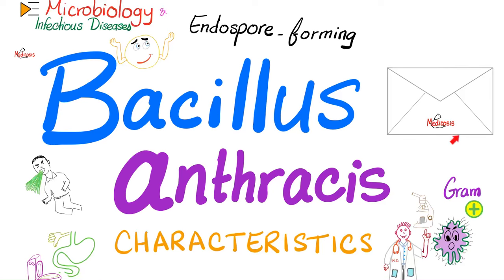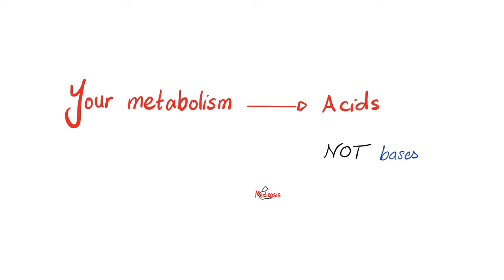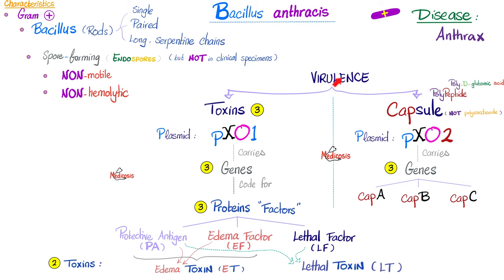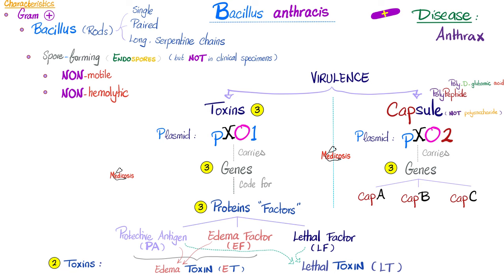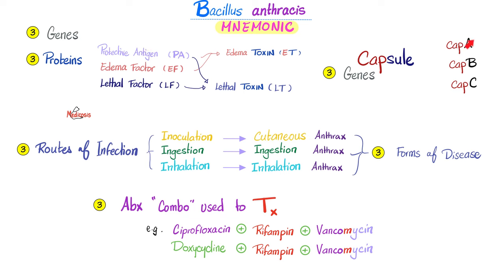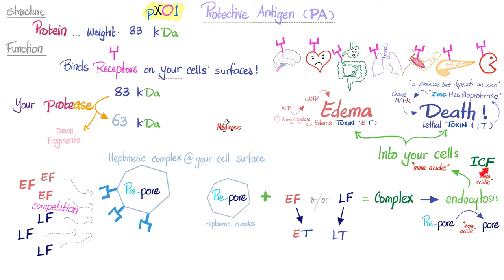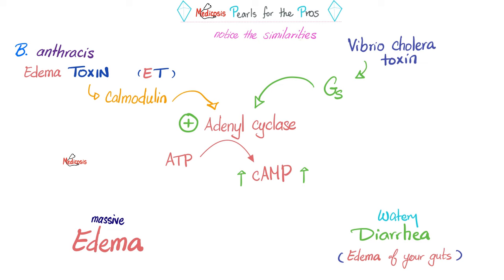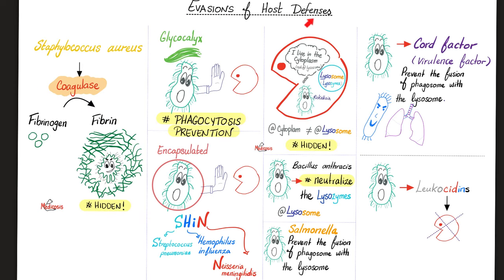Bacillus anthracis characteristics | Microbiology 🧫 & Infectious Diseases 🦠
Bacillus anthracis (The Gram-positive rod that causes anthrax) characteristics | Microbiology 🧫 & Infectious Diseases 🦠 | Medicosis Anatomy Lectures for MCAT, DAT, NEET, NCLEX, USMLE, PLAB.
Don’t confuse anthrax with anthracosis.

Happy studying!!